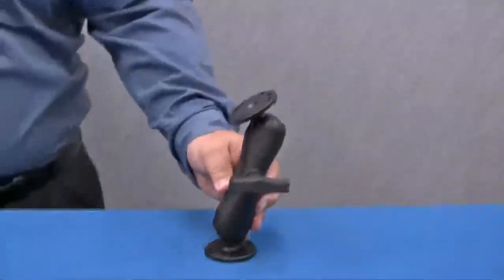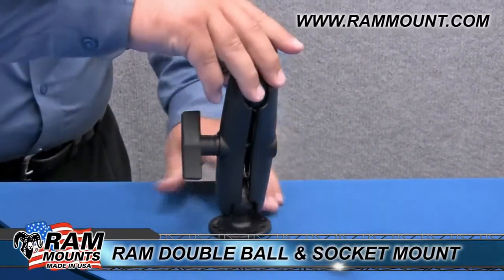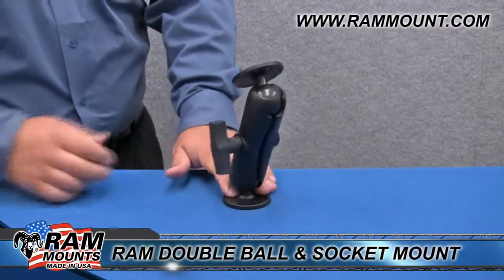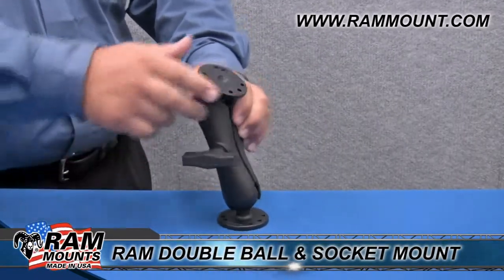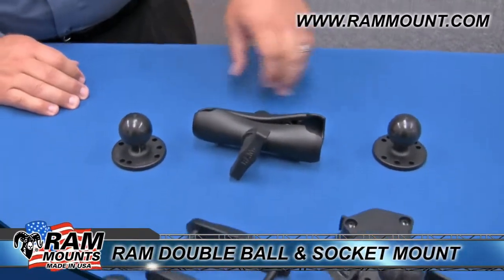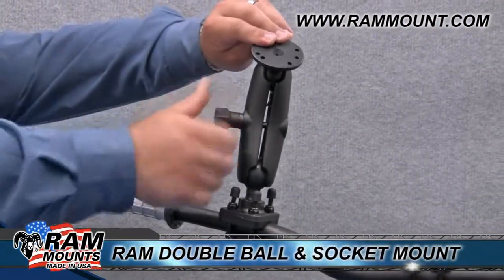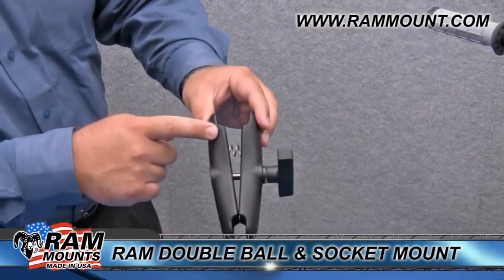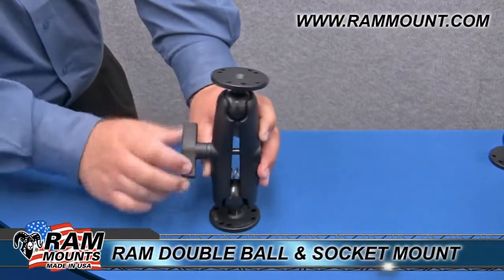Suport pentru Sonare RAM Mounts Universal Marine Electronic Mount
RAM-111U-B este un suport universal pentru sonare, alcatuit dintr-o baza rotunda cu diametrul de 2.5" (6.35cm) ce contine majoritatea orificiilor universale AMP, un brat dublu SHORT si baza dreptunghiulara de 6.25"x2" (16x5cm). Suportul de sonar utilizeaza sistemul patentat de montaj ce ofera montare si demontare rapida, precum si rotatie infinita. Baza rotunda contine orificii pre-gaurite care se vor potrivi la majoritatea dispozitivelor electronice, inclusiv Marine GPS, Radiouri CB, Radiouri Ham, Gimbal Brackets si multe altele.

Caracteristici:

Tip suport: universal;
Brat dublu SHORT;
Bila de rotatie tip C 1.5" ;
Baza rotunda cu diametrul 2.5";
Baza dreptunghiulara cu diametrul 6.25"x2";
Baza contine orificii pre-gaurite;
Sarcina maxima admisa: 1.8kg;
Greutate proprie: 490g.